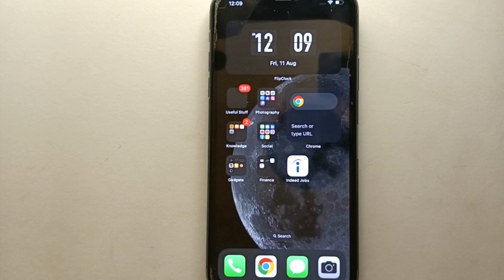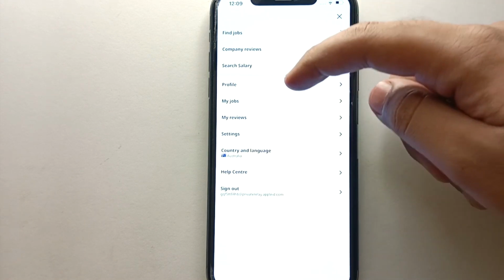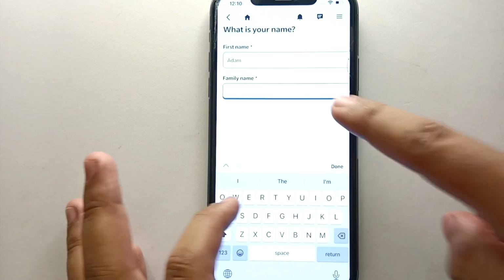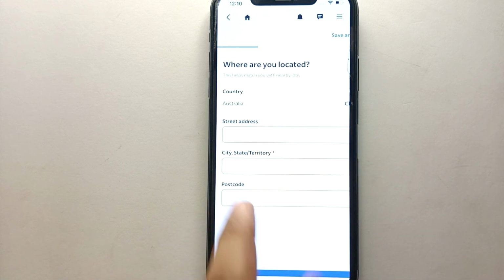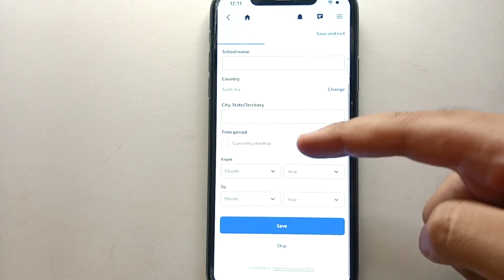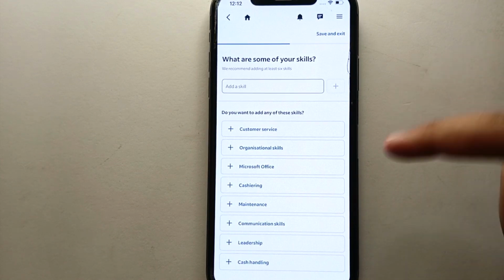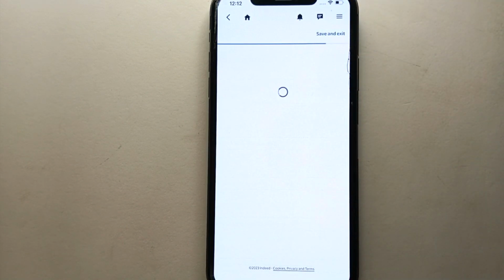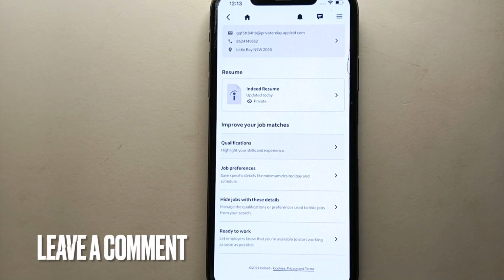✅ How To Make A Resume In Indeed Jobs 🔴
About this tutorial:

Indeed is a popular online job search platform that connects job seekers with employers. It's not just an app; it's a comprehensive job search website as well. The Indeed app provides users with a convenient way to search for job listings, upload resumes, and apply for positions directly from their mobile devices.

Key features of the Indeed app typically include:

Job Search: Users can search for job opportunities based on keywords, location, job type, and other filters. The app provides a user-friendly interface for browsing through a wide range of job listings from various industries and sectors.

Resume Upload: Users can upload their resumes to the app, making it easier to apply for jobs with a single click.
Get in touch!